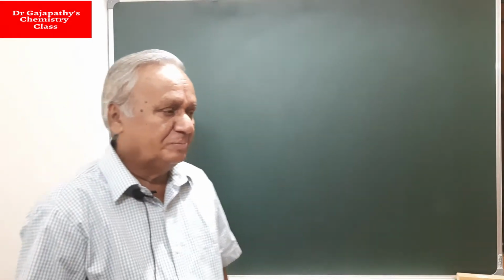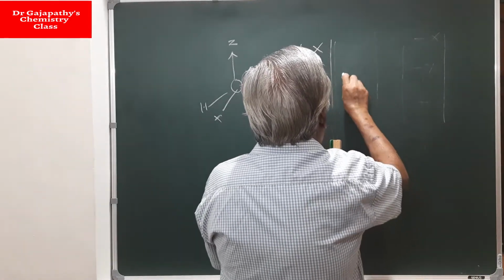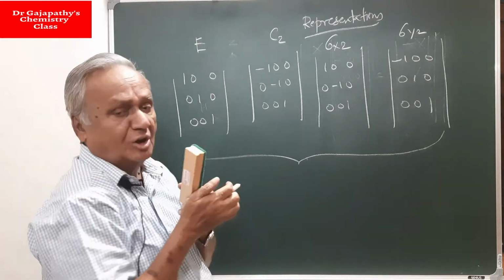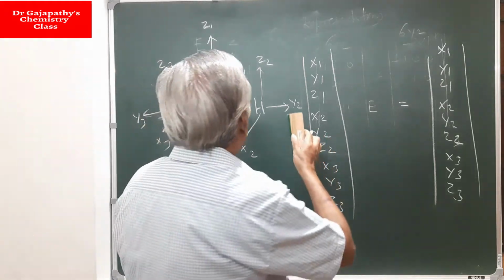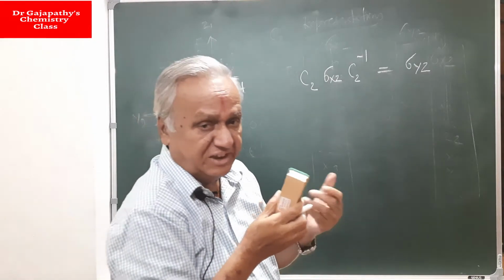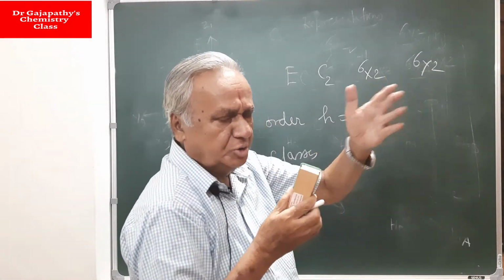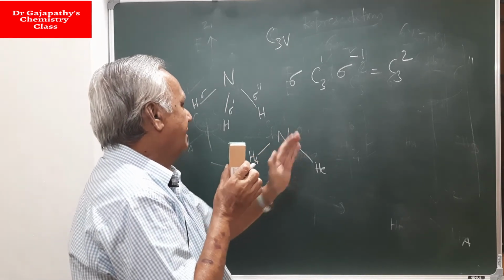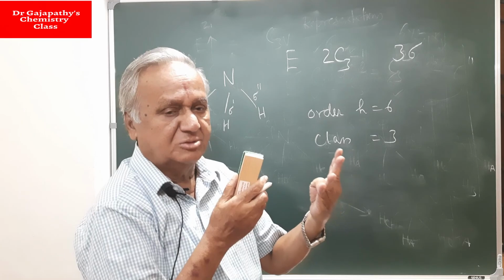Group Theory - Transformational Matrix - Dr Gajapathy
Group Theory  - Transformational Matrix